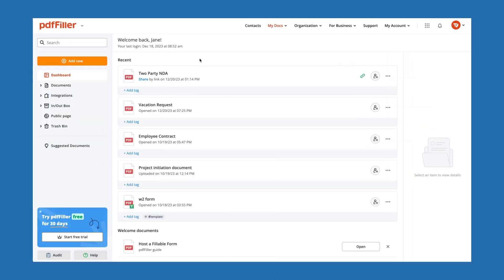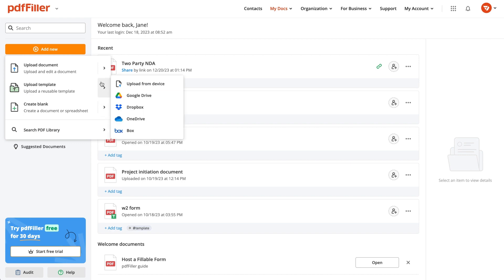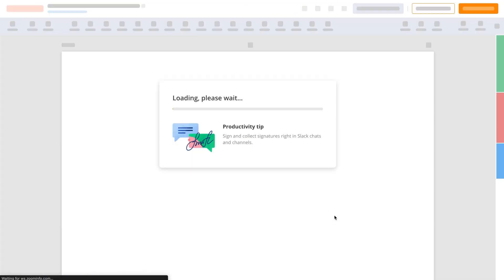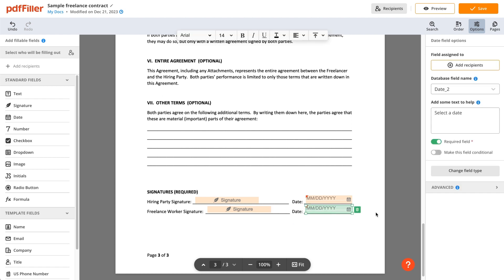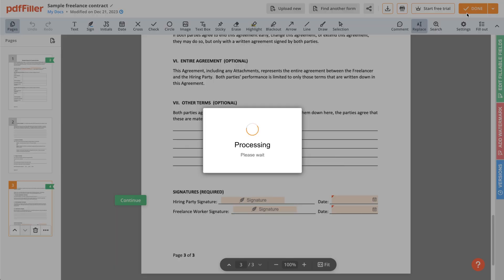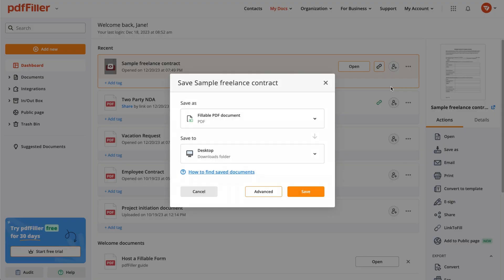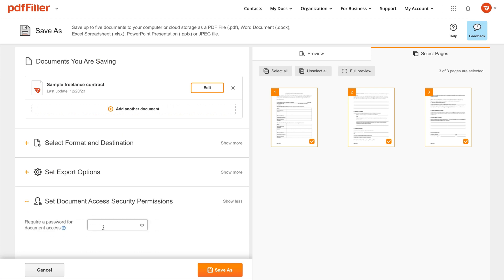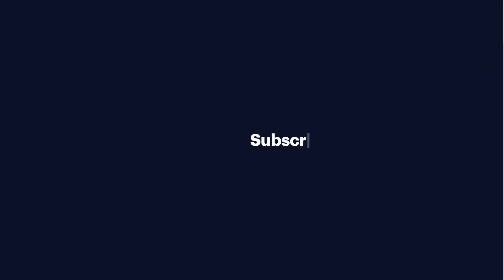How to Import, Edit and Export PDF Documents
🚀 Learn how to upload documents from various sources, including devices, cloud storage, reusable templates, or an extensive online library

Discover the versatility of pdfFiller's document addition options in this informative video.
Easily edit PDFs and add fillable fields to make them interactive. Access a range of editing and annotation tools from the top toolbar. Save changes and export documents effortlessly, with options to customize formats, directories, and export settings. Enhance document security by adding passwords and excluding unnecessary pages. Complete your document editing process confidently with pdfFiller's intuitive features.